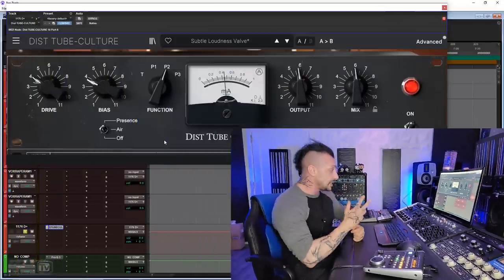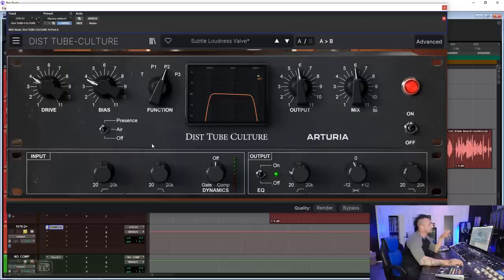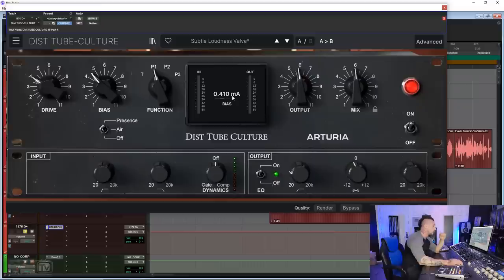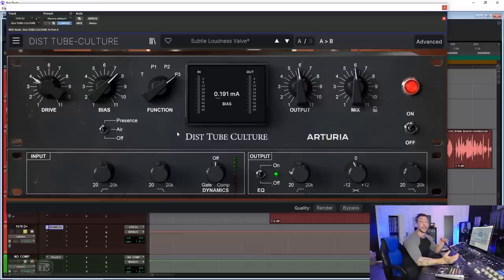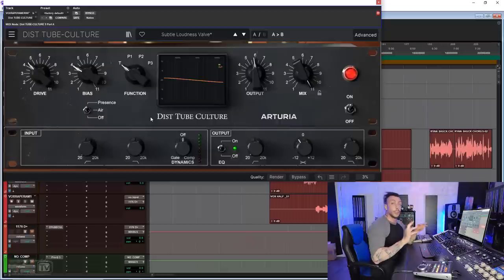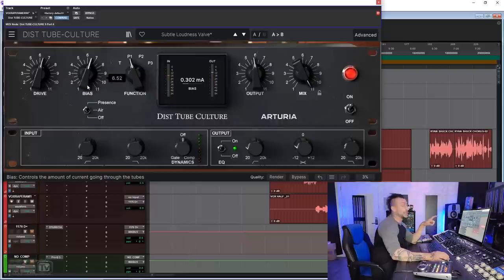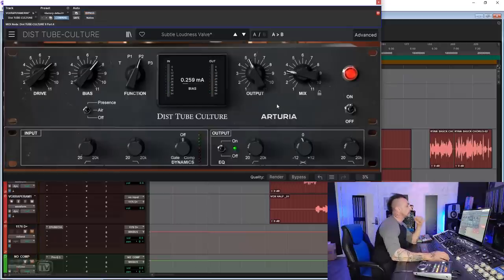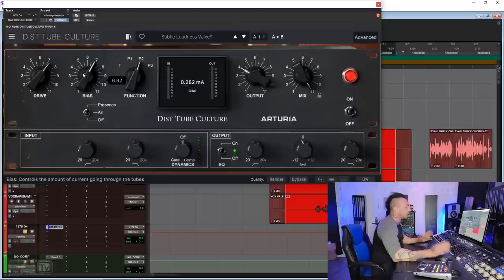NEW CULTURE VULTURE PLUGIN? Arturia Dist-Tube Culture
00:00 OVERVEW AND CONBTROLS
4:25 RAP VOCALS
6:50 ROCK FEMALE VOCALS
9:00 BASS
11:00 DRUMS
13:10 LOOP
14:40 808
15:50 ACOUSTIC GUITAR

In this video producer, mix and mastering engineer David Gnozzi reviews the new Arturia Dist-Tube Culture, native emulation of the Thermionic Culture Vulture